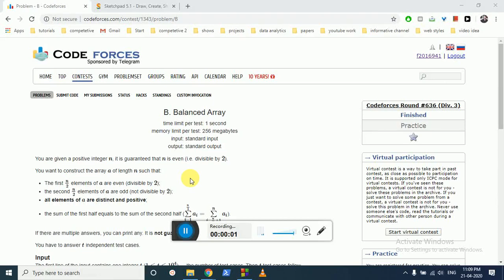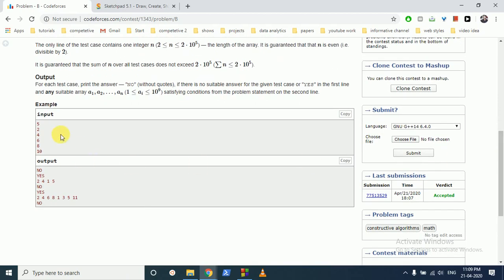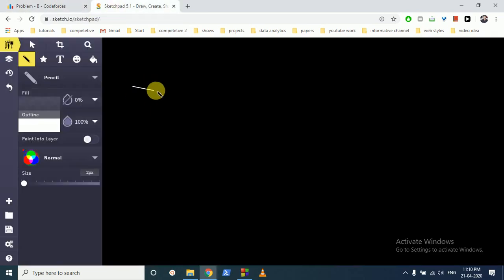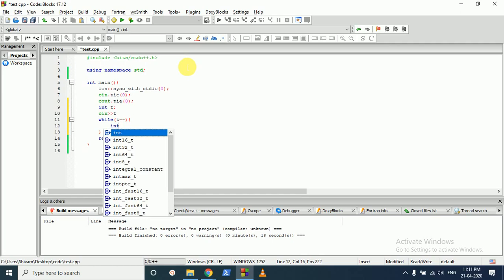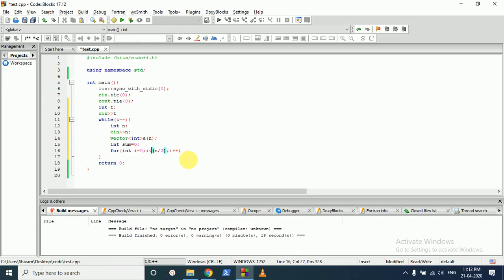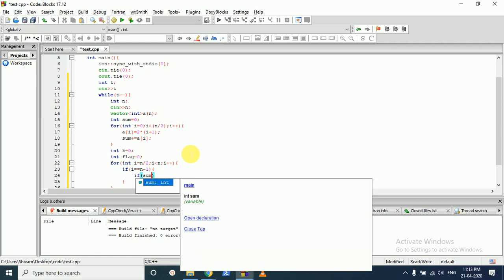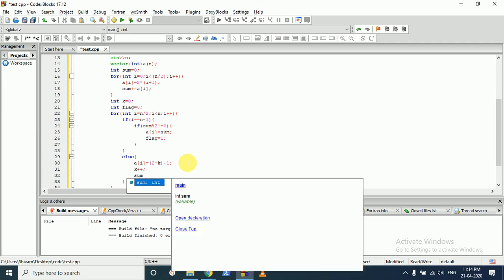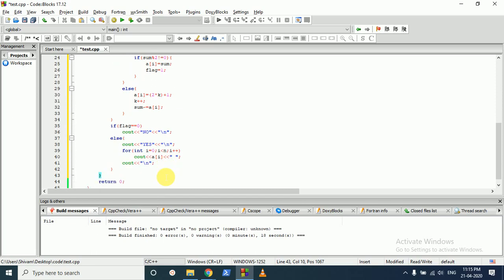B. Balanced Array || Codeforces Round #636 (Div. 3) || c++ solution